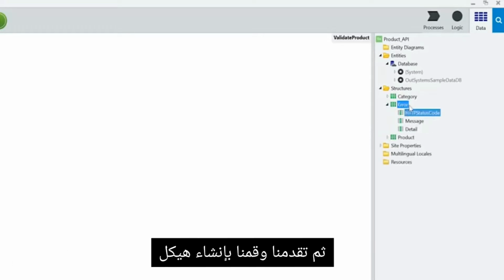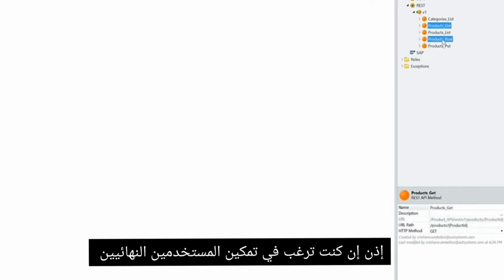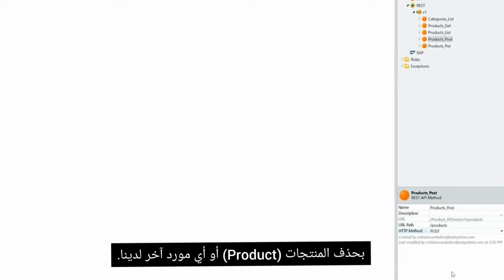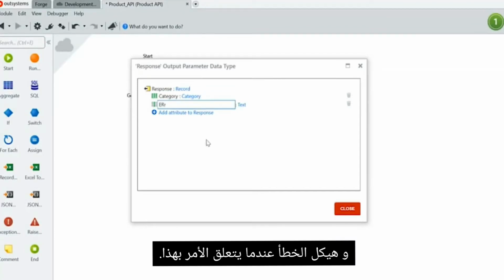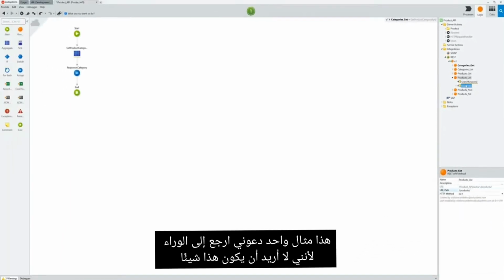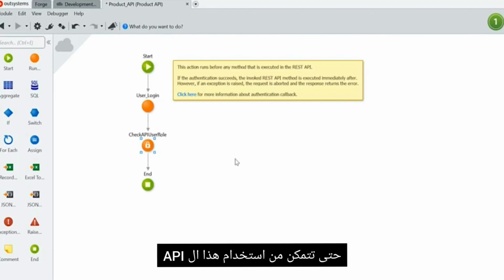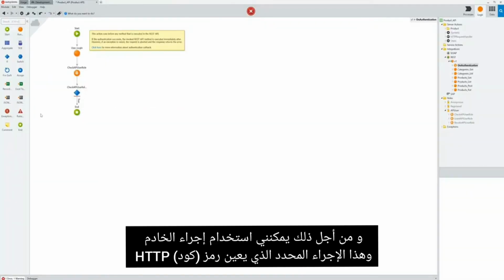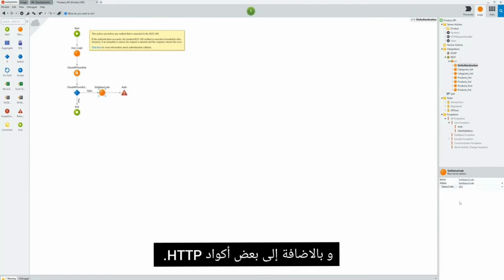الكشف عن واجهة برمجة التطبيقات (API) باستخدام النظام الخارجي.